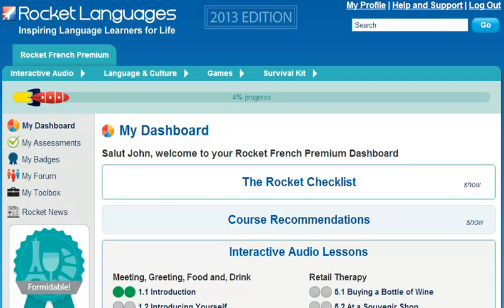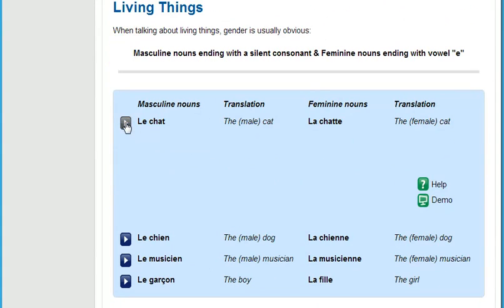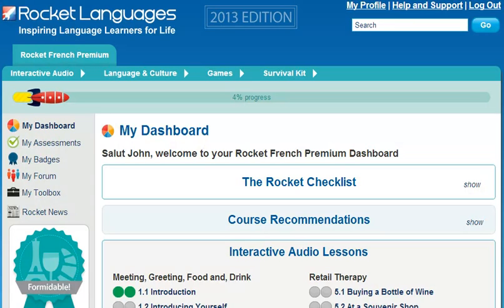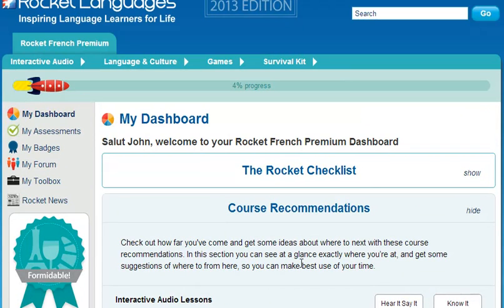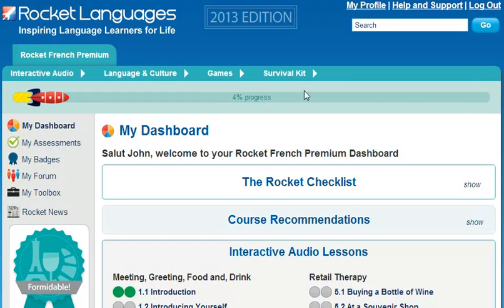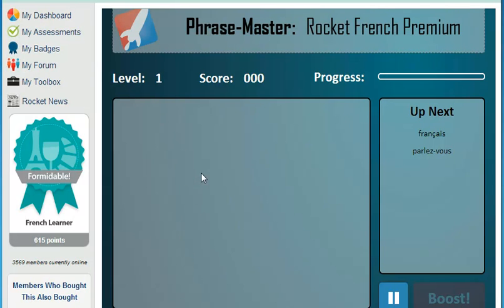This in french Learn French Online Rocket French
Learn to Speak and Understand French Like a Native, While Cutting Your Learning Time In HALF!

My name is Marie-Claire Rivière. Welcome to Rocket French -- your place for learning French online.

I'm from Versailles, near Paris, and French is my first language. Together with my English speaking colleague, Paul, I'll be joining you on your Rocket French adventure!

I've travelled the world over, and have found that languages are a great way to meet people and discover various cultures. I really want to make your French learning experience rewarding and fun!